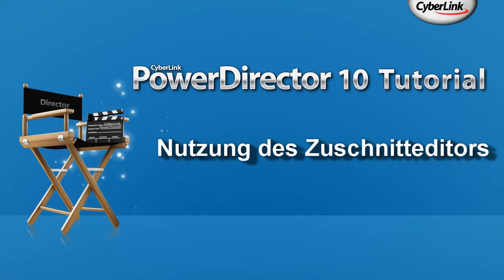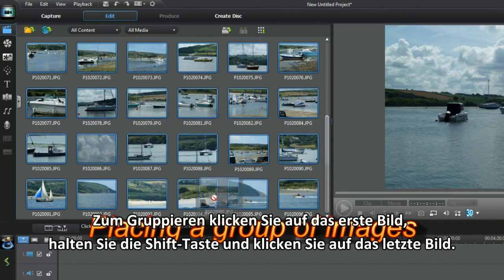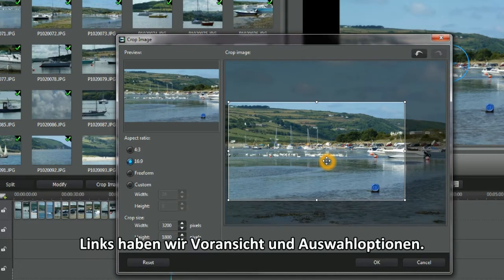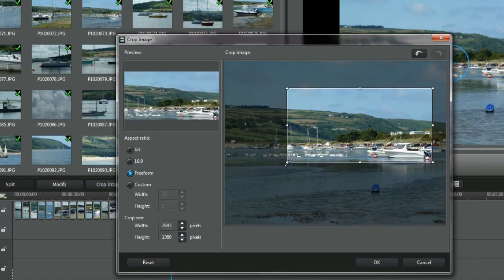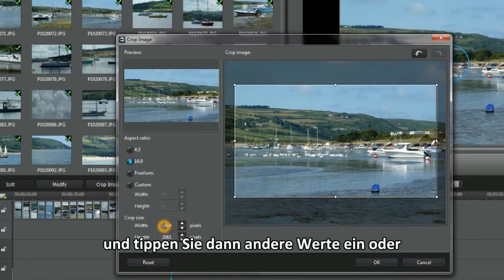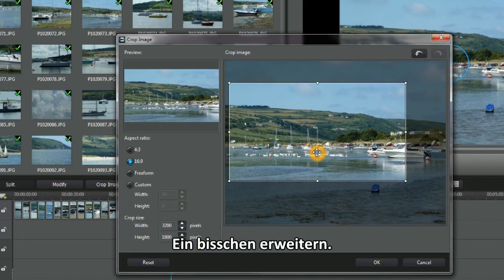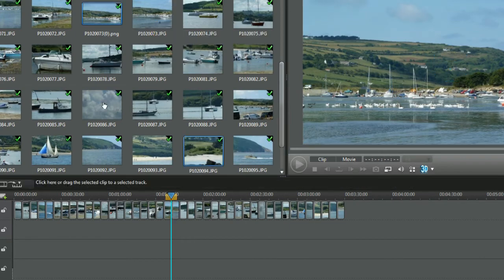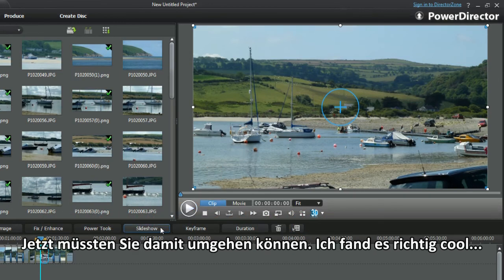PowerDirector 10 Lernprogramm - Nutzung des Zuschnitteditors